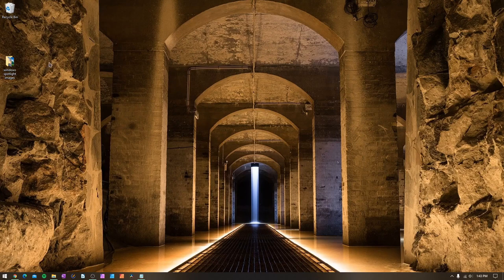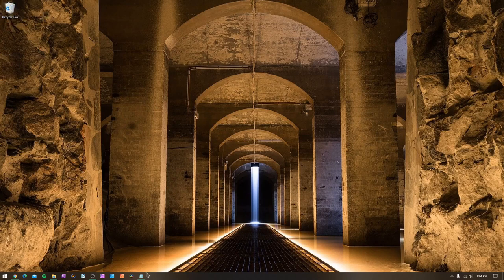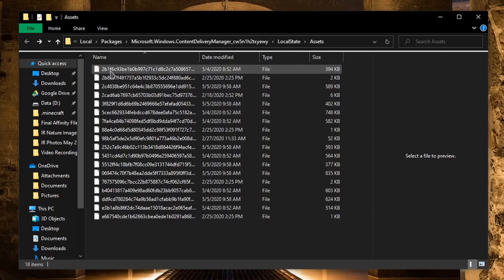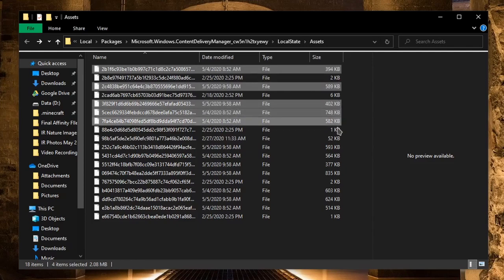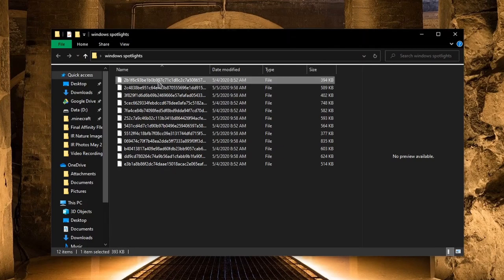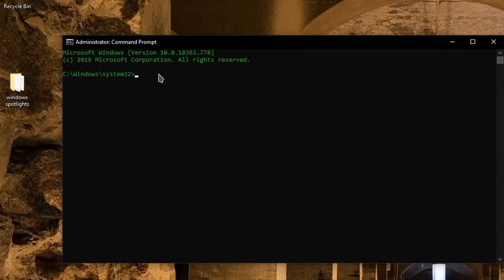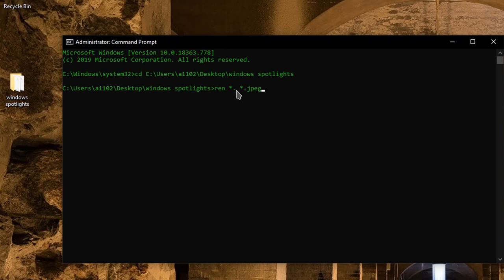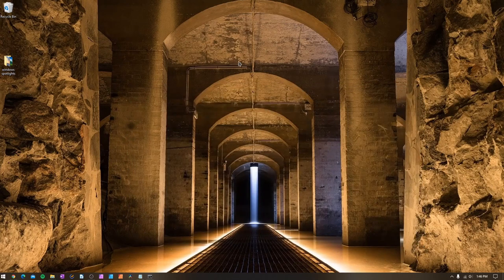How to quickly locate the Windows Spotlight images on your PC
Here's a quick tutorial on where to find your windows spotlight images.

Image file location:

%LocalAppData%\Packages\Microsoft.Windows.ContentDeliveryManager_cw5n1h2txyewy\LocalState\Assets

Command Prompt command:

ren *. *.jpeg